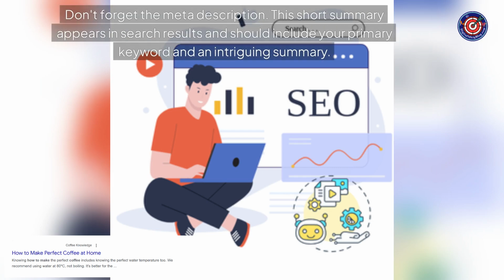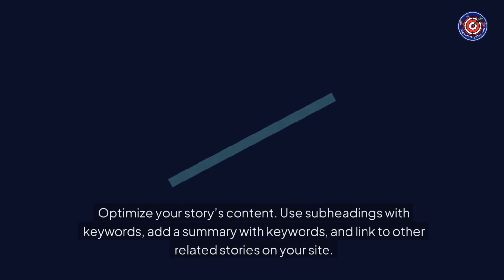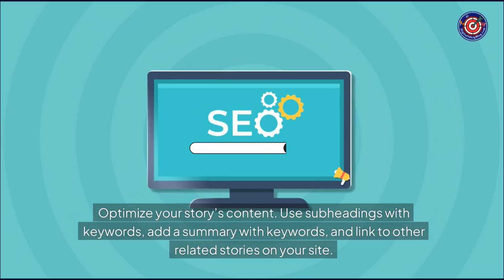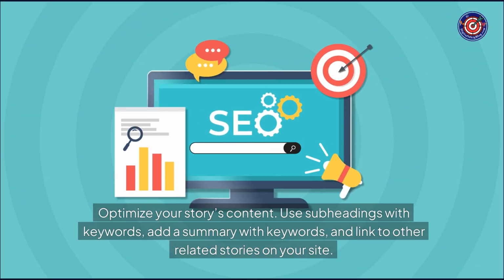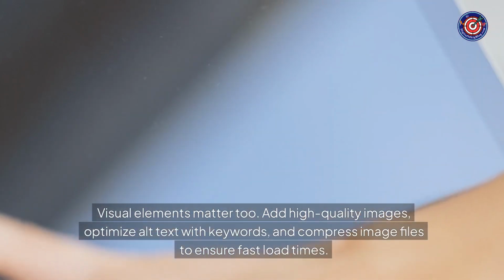How To Rank Your Short Stories On Search Engines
- Visit this detailed blog post on how to rank your short stories on search engines.

In this video, we'll show you how to make your short stories visible online by optimizing them for search engines! 🚀 Whether you're a writer, blogger, or storyteller, these actionable tips and strategies will help your stories reach the right audience.
💡 What you'll learn:
How to choose the right keywords for your stories
The importance of SEO-friendly titles and descriptions
Tips for crafting engaging meta descriptions
How to use social media to drive traffic
👉 How to Make Your Short Stories Rank on Search Engines
💬 Got questions or tips to share? Drop them in the comments below!